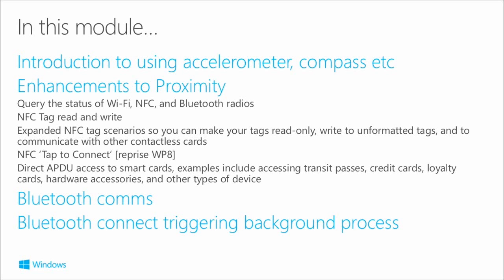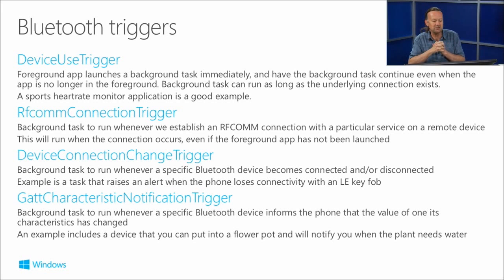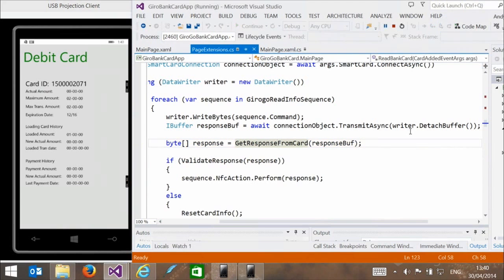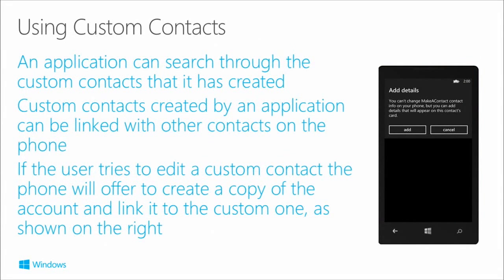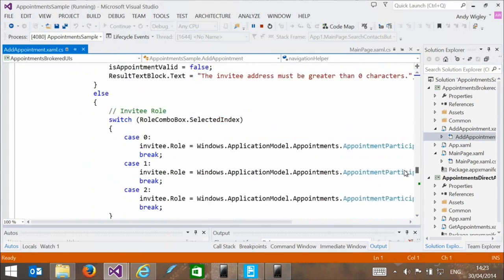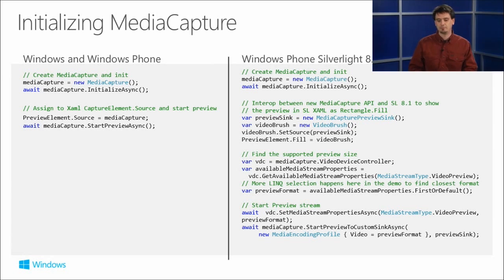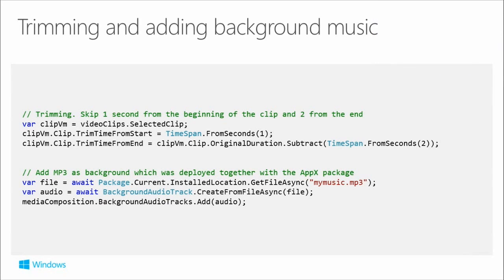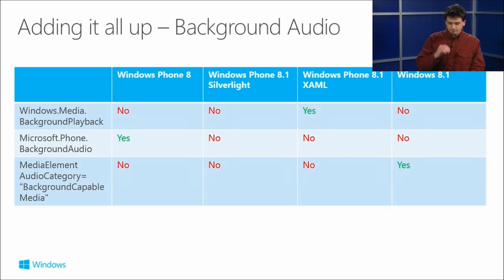Building Apps for Windows Phone 8.1 Part 15 - 17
15 - Sensors and Proximity - NFC and Bluetooth
16 - Interacting with User Data - Contacts and Appointments
17 - Camera, Media, and Audio in Windows Phone 8.1